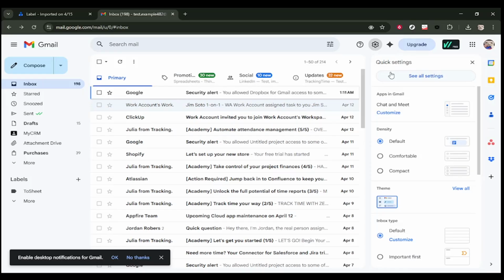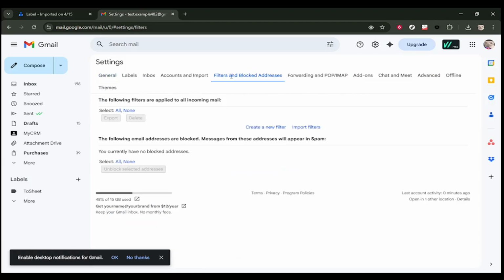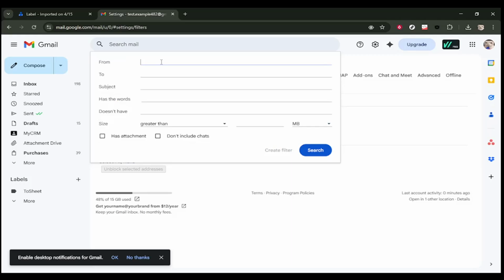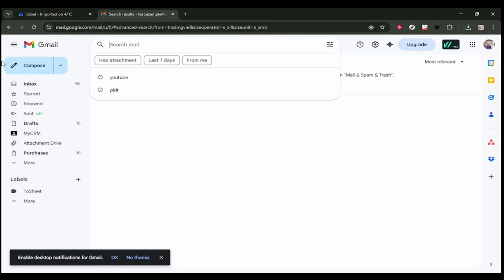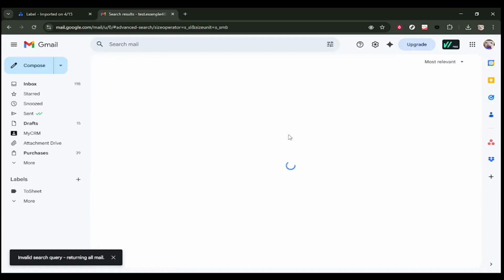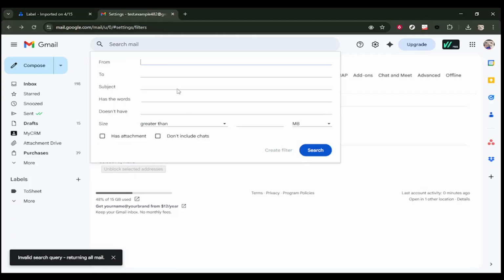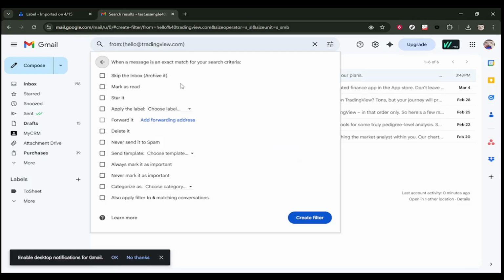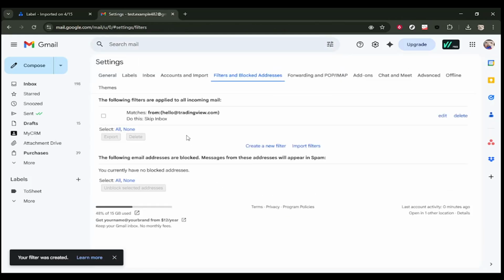How To Set up Google Gmail Rules To Have Emails Skip Your Inbox [2026 Guide]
-Google Drive
-Google Meets
-Google Sheets
-Google Chrome
-Google Forms
-Google Gmail